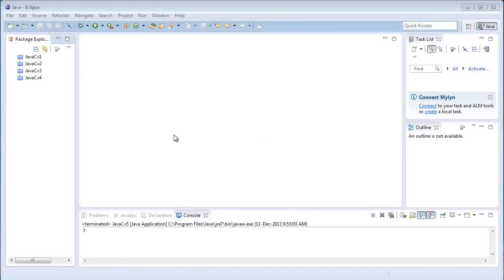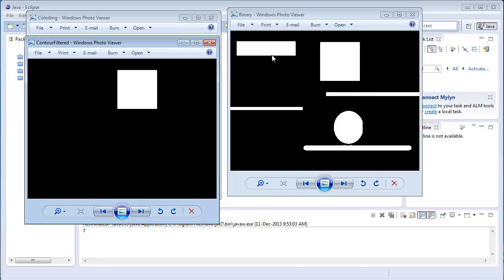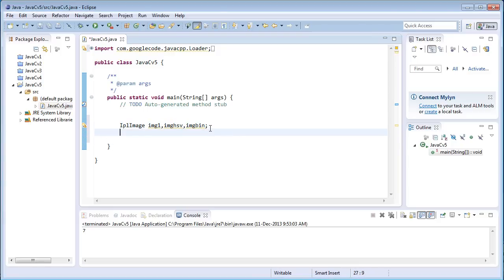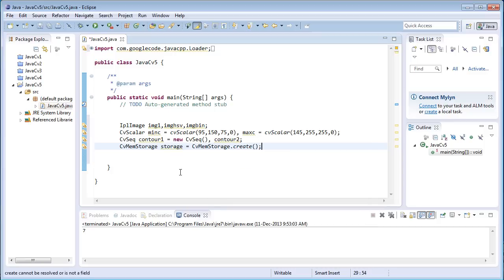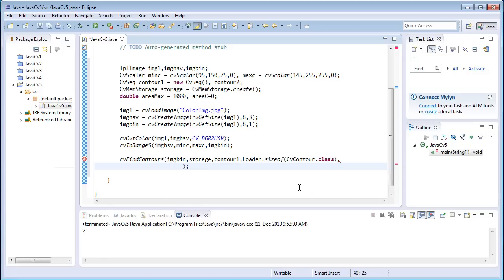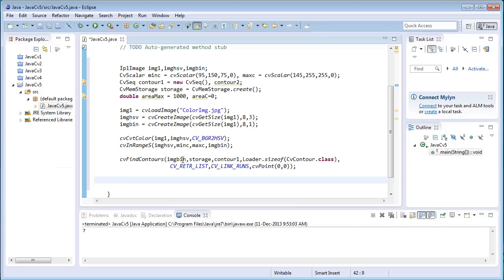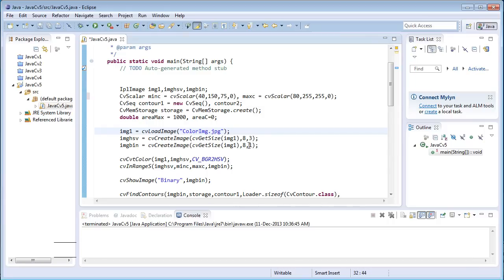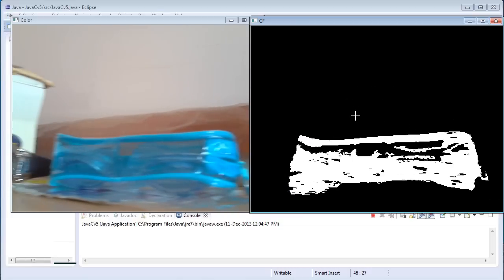JavaCV Tutorial 5 -Contour Filtering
In this tutorial I've briefly explained the contour detection and filtering operations in opencv-javacv. The filtering operation is based on the maximum area of the contour detected.